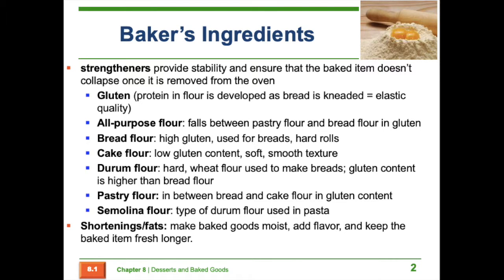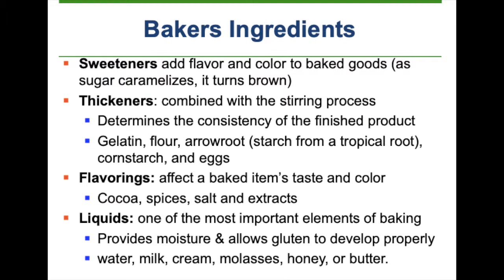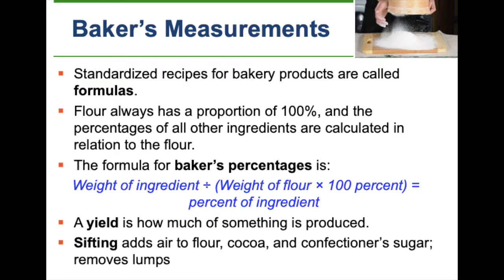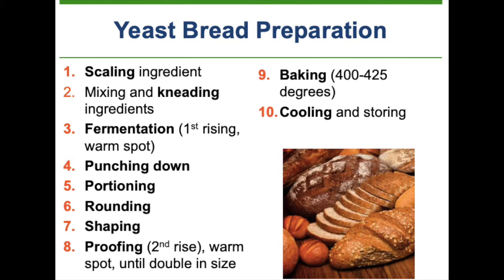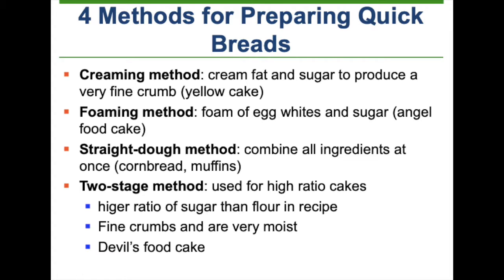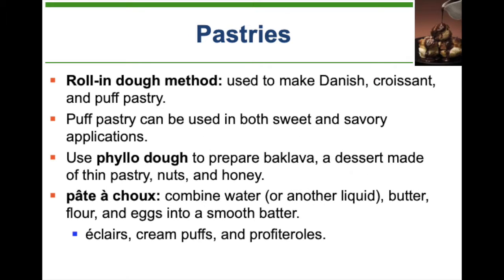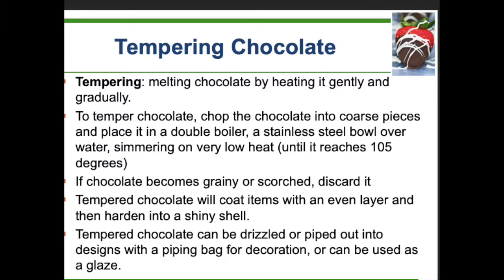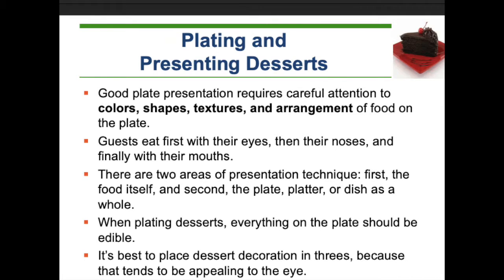Prostart Chapter 8: Baking Narrated Powerpoint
This is for you Helen...